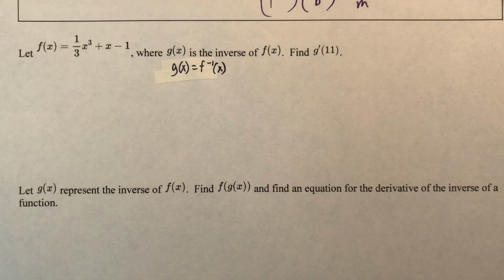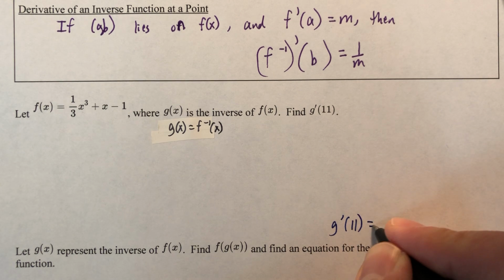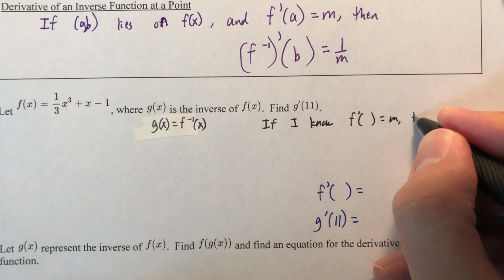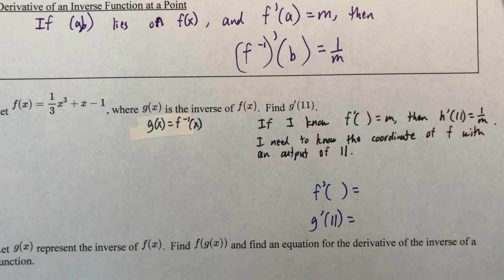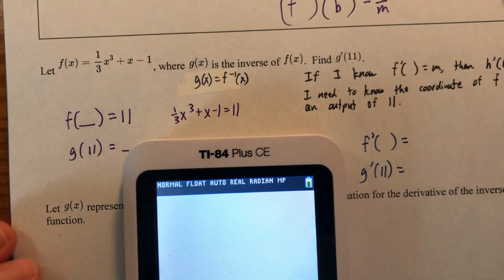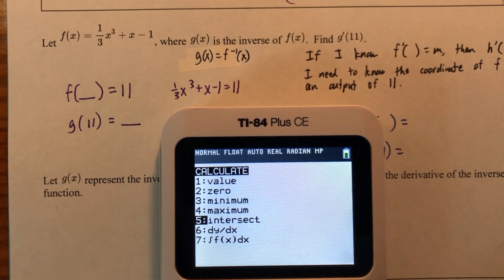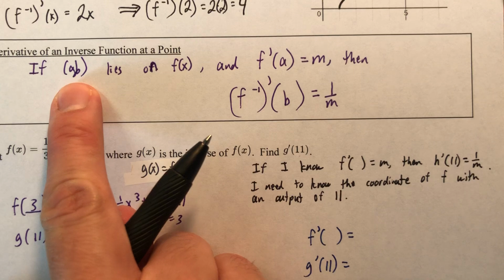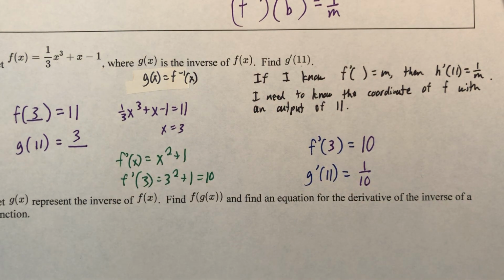Differentiating Inverse Functions, Part 2